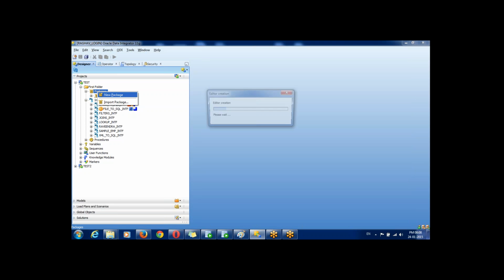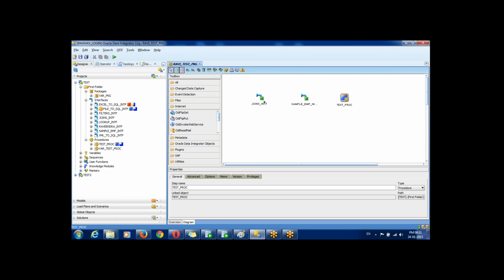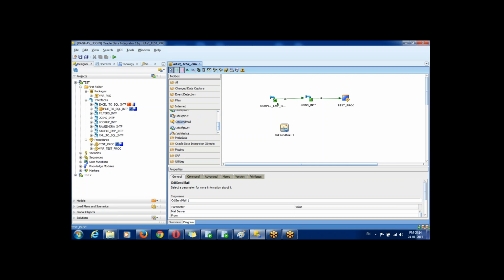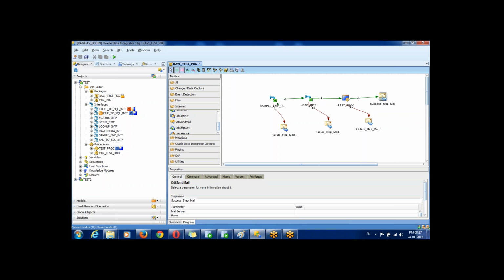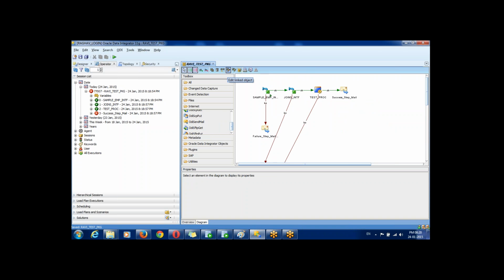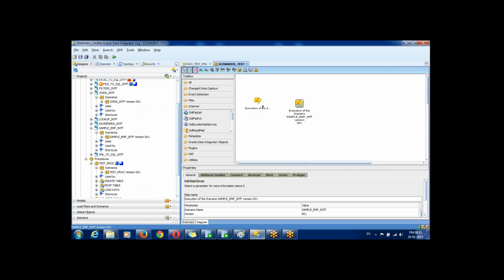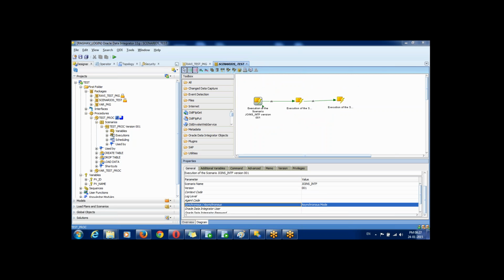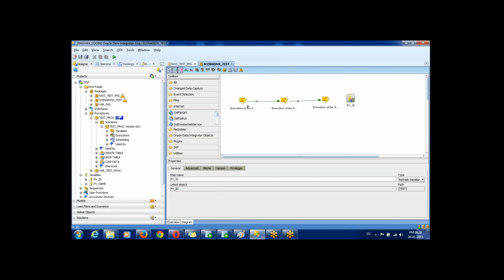Oracle Data Integrator Package with examples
Oracle Data Integrator, Package, Serial and parllel execution in package with examples
Oracle Data Integrator Tutorial
ODI 11g Tutorial
ODI 12c Tutorial